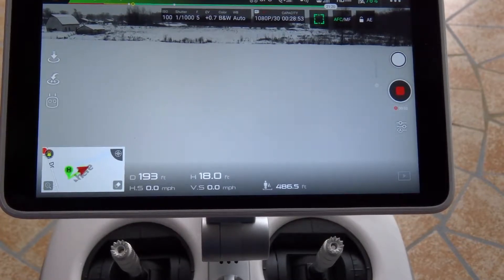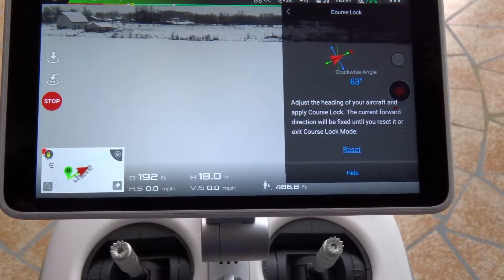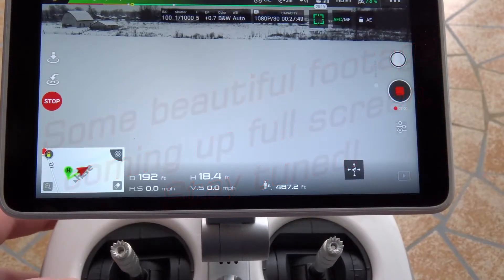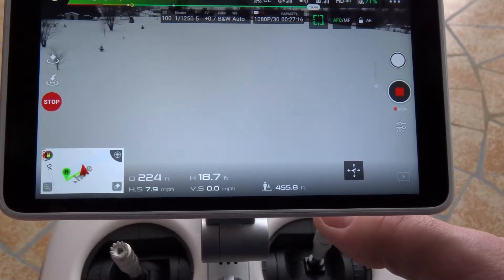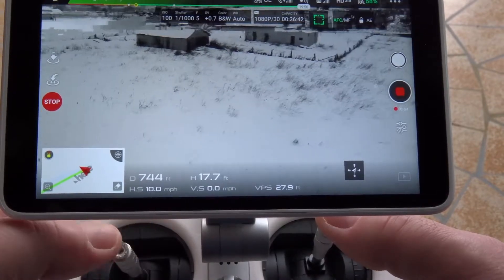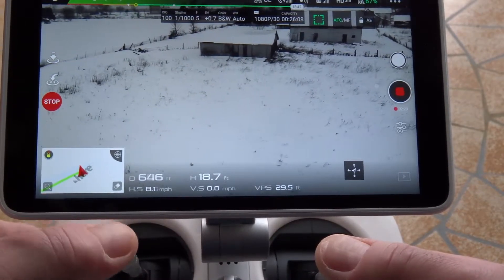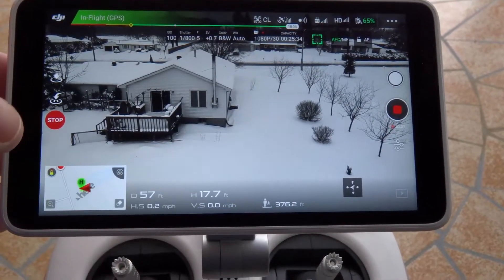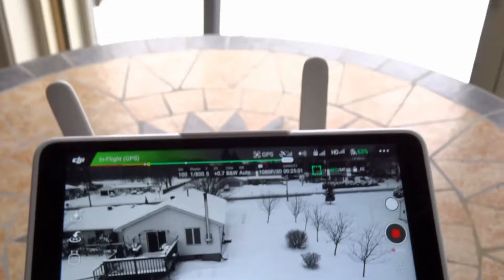Phantom 4 Advanced Course Lock Tutorial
Great footage including directions for Phantom 4 Advanced Course Lock Tutorial.